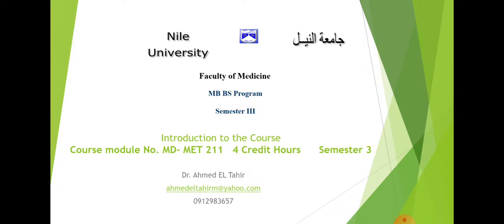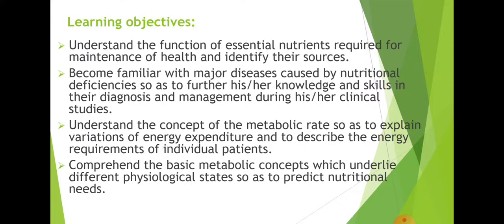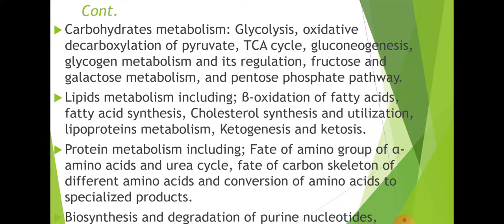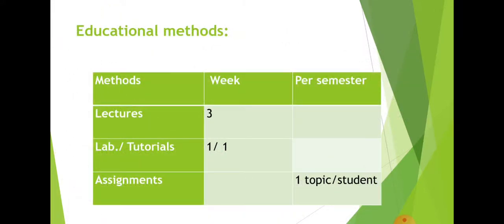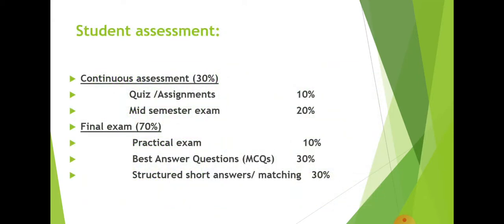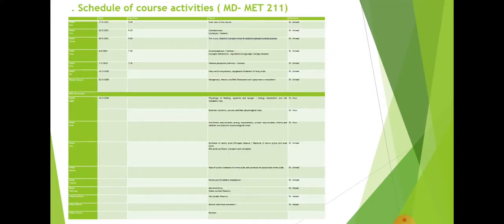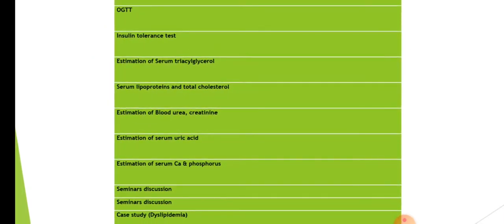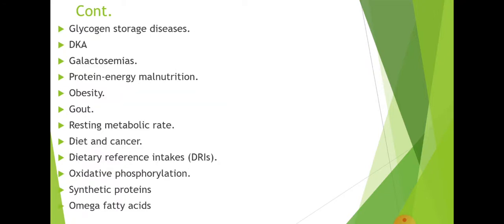Introduction to the module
Nutrition and metabolism